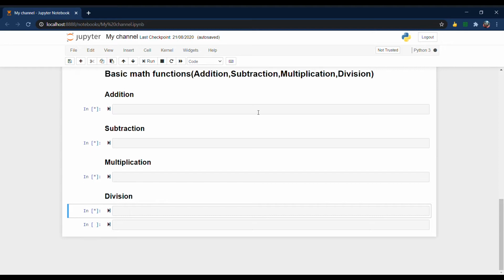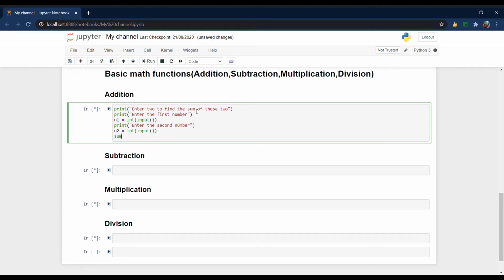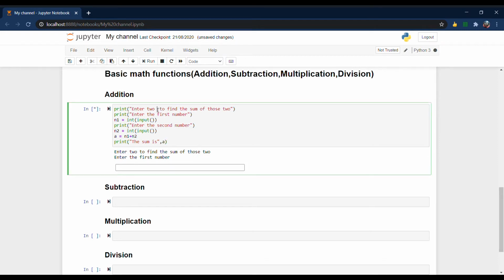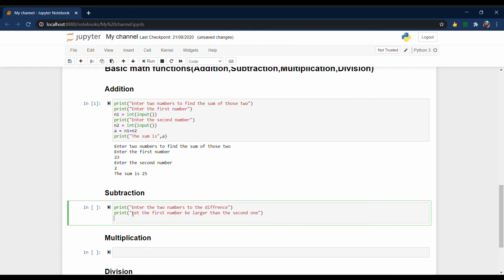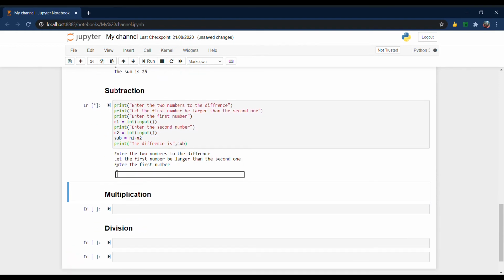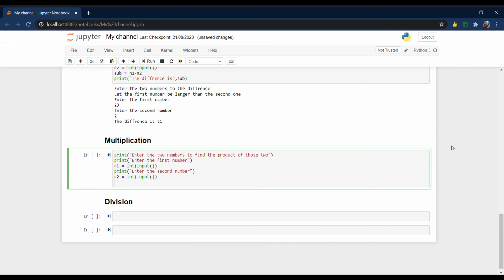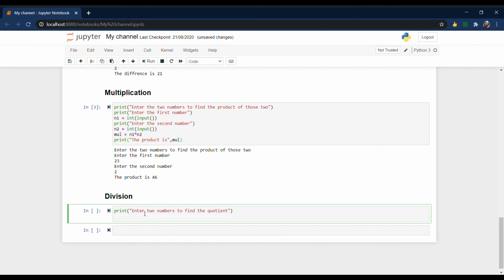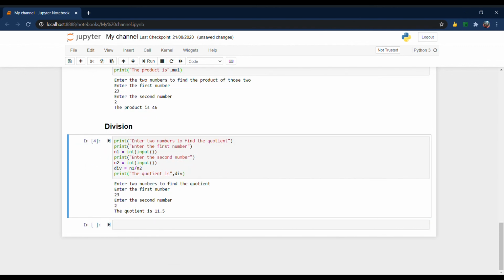Basic Math functions(Addition ,Subtraction ,Multiplication ,Division)